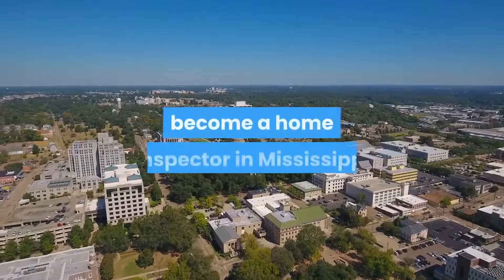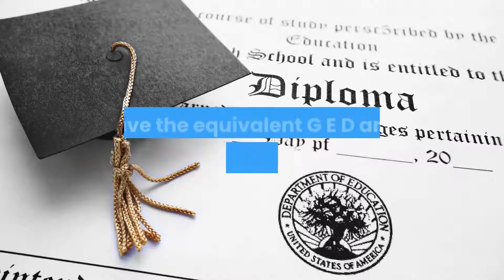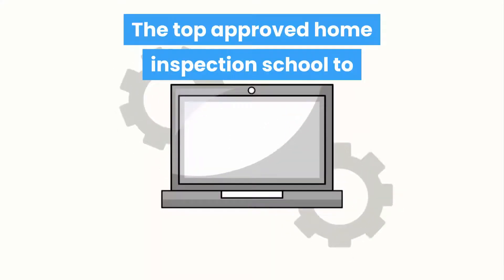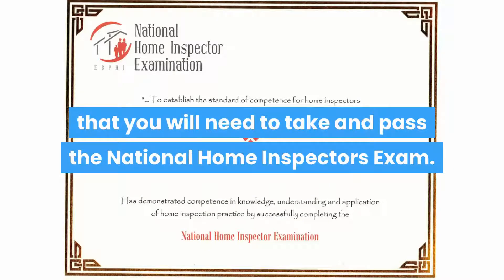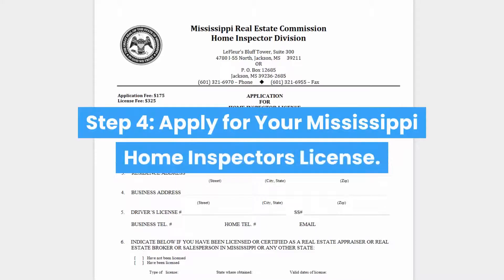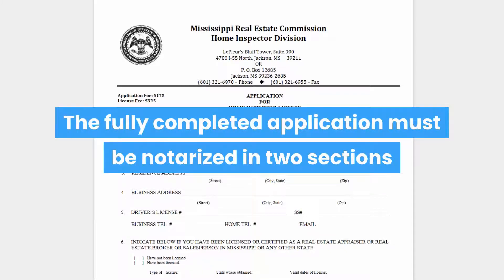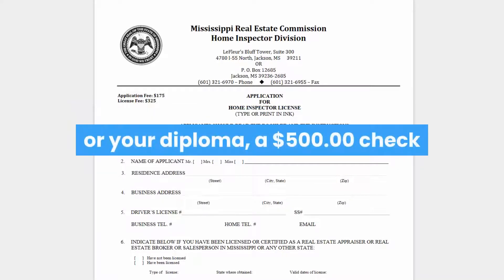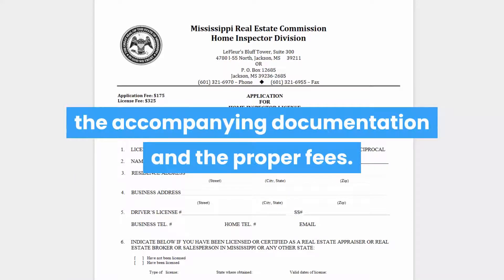How To Become A Home Inspector In Mississippi - Get A Home Inspectors License In Mississippi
In this video we look at the requirements you will need to become a home inspector in Mississippi and how to get a home inspection license in Mississippi. Learn everything you need to know to get a home inspectors license in Mississippi.

NOTE: The information in this video is subject to change. Check with your state’s home inspection licensing division to verify current requirements .

Real Estate Schooler is the authority on real estate education. After contacting and analyzing every real estate school in the United States, we know what real estate schools are best. We can help you find the perfect real estate school to get your real estate license and to get your continuing education. We also provide amazing real estate training to help you succeed as a real estate agent.